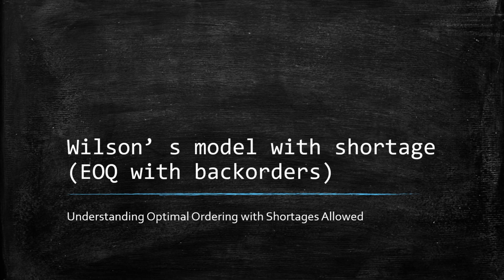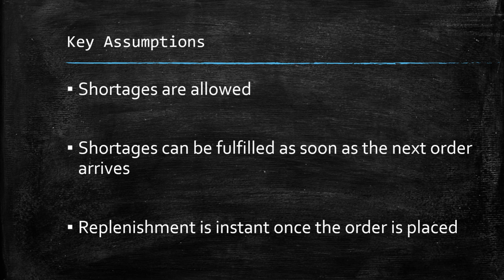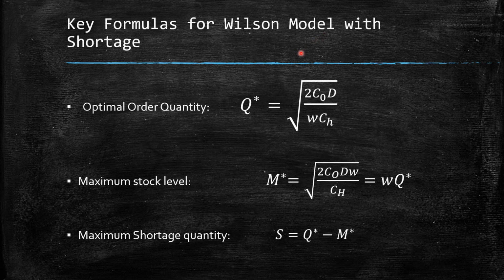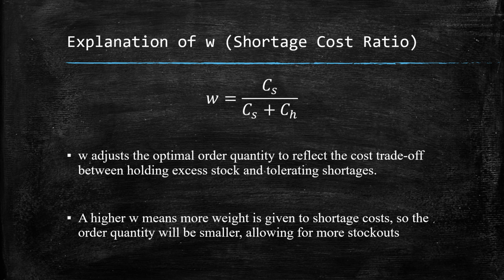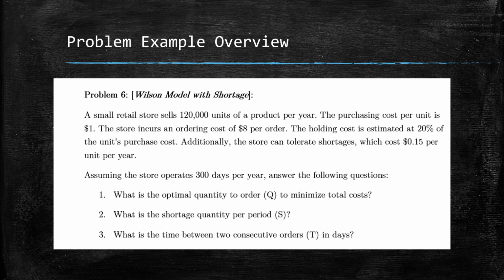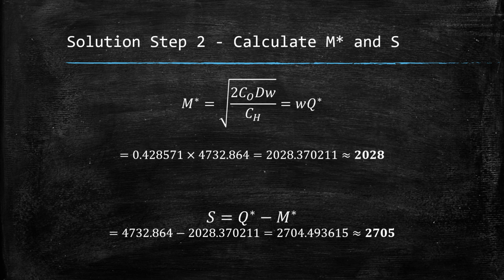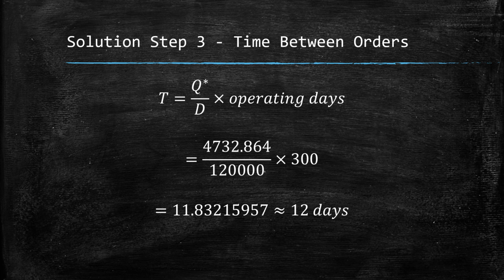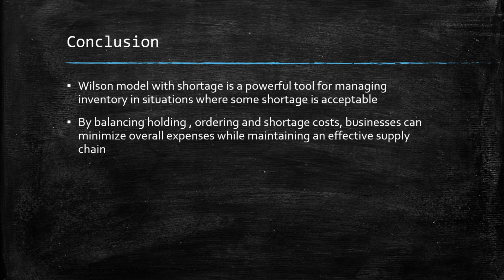Wilson’ s model with shortage